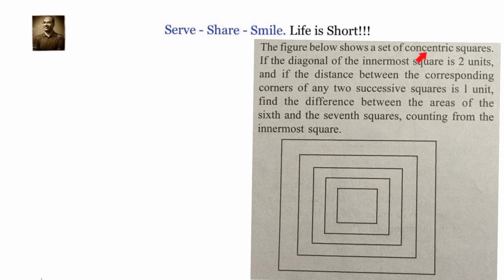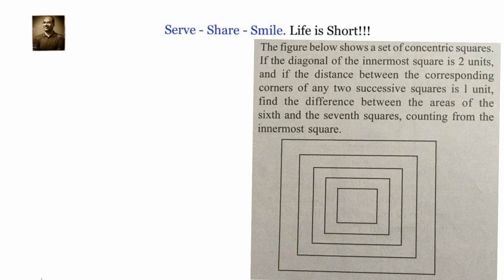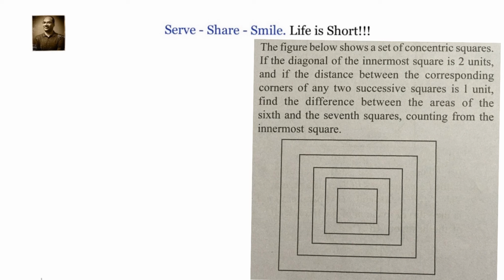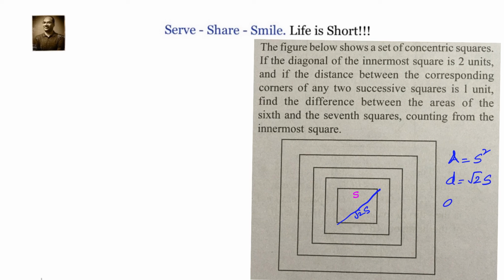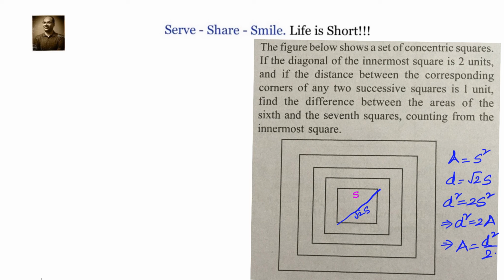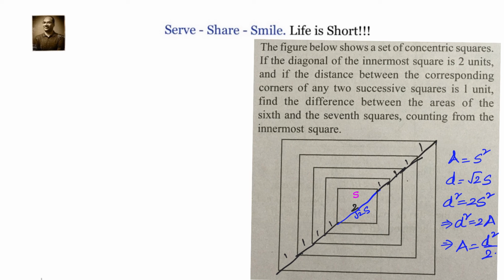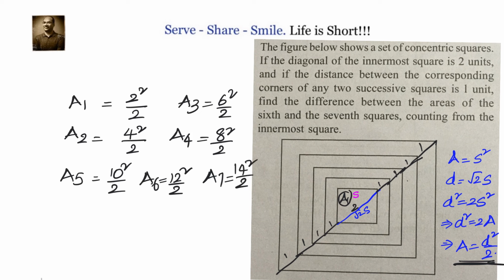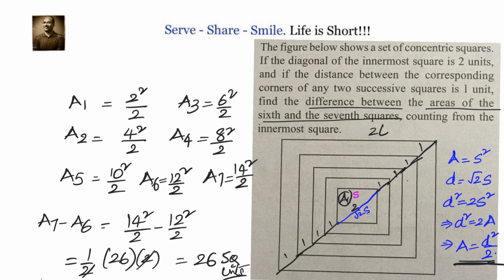Quantitative Aptitude: Geometry - Find the difference of areas of 7th and 6th concentric squares.